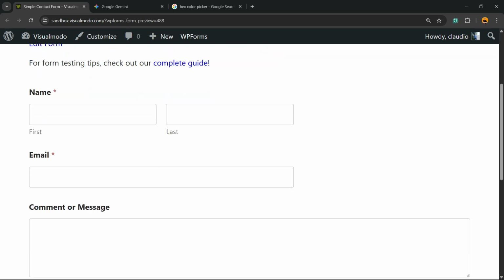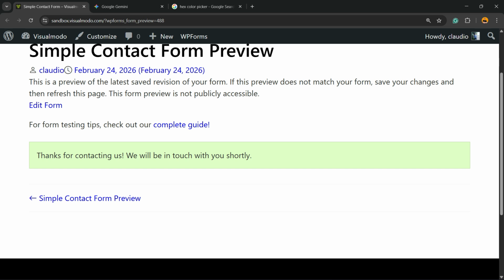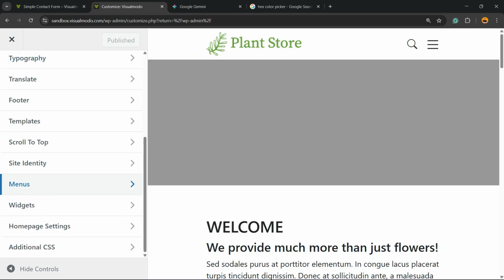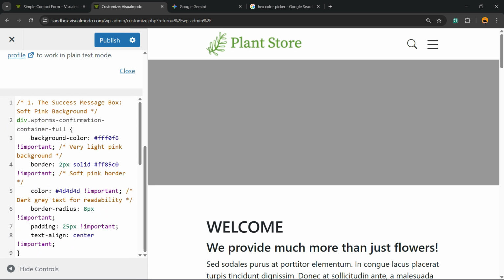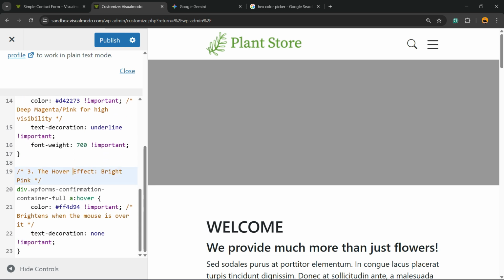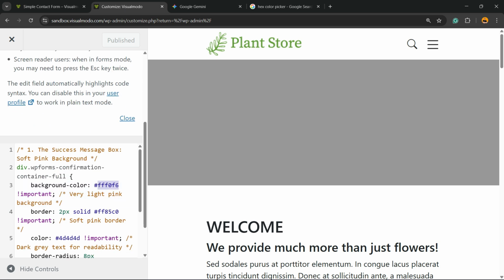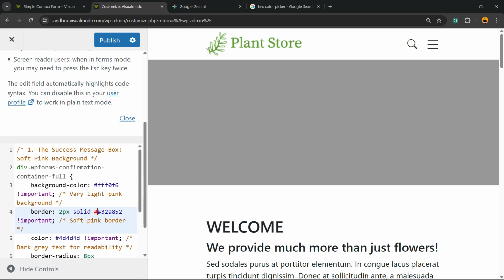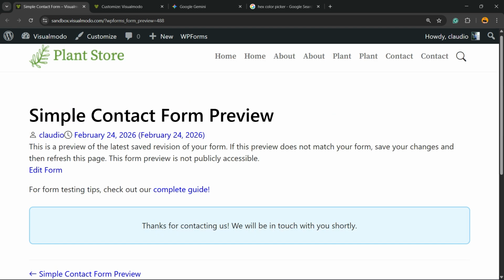How To Change the WPForms Submission Confirmation Message Colors & Style (FREE)?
Want your WPForms submission confirmation to match your site branding, without paying for add ons? In this video you will learn how to change the WPForms confirmation message colors and style for free, including background, text color, border, padding, and the overall success message box look.

This is perfect if your form feels “out of place” after someone clicks Submit and you want a cleaner, more professional finish that boosts trust and conversions. You will see the exact approach to target the right WPForms confirmation selectors, where to add the CSS safely in WordPress, and how to make the message look great on desktop and mobile.

If you are using WPForms Lite and want more control over design without extra tools, this tutorial will help you get it done fast.